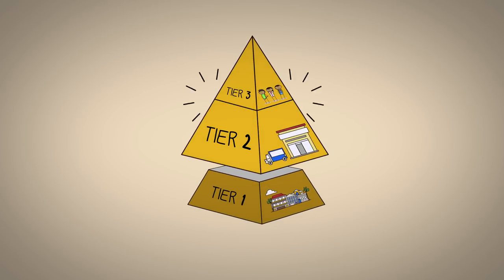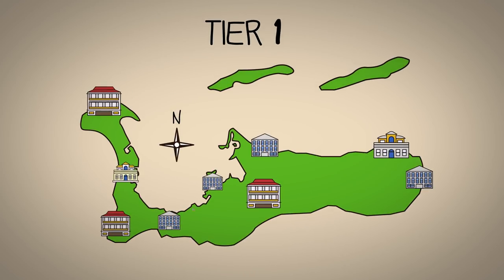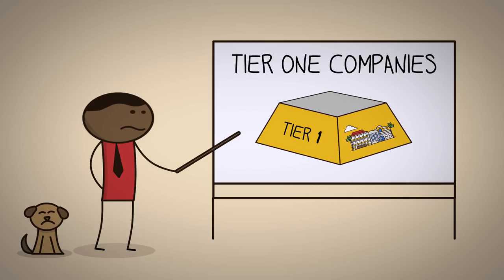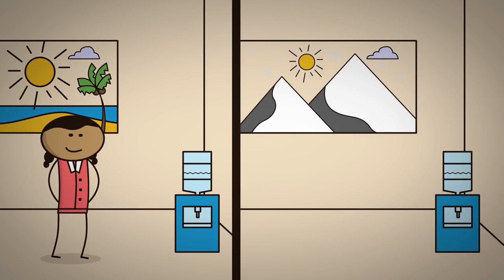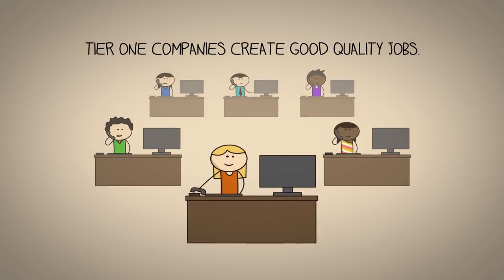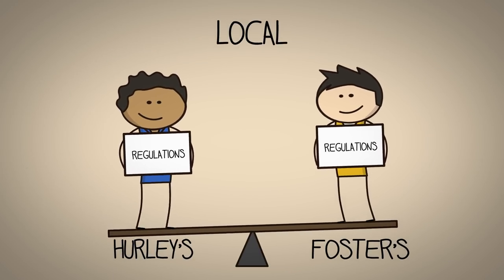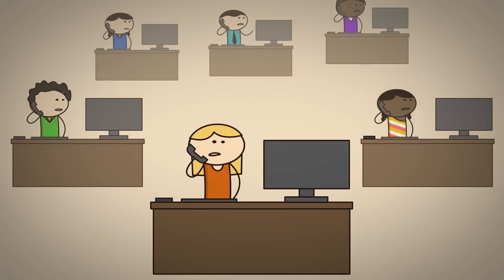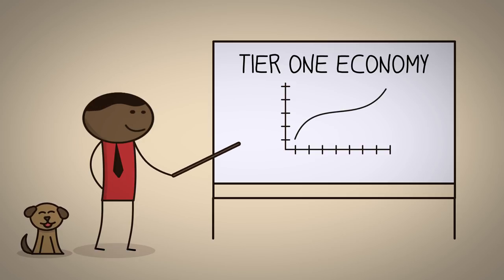Growth Matters | Episode 8: GROWING OUR INTERNATIONAL ECONOMY – Part 1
GROWTH MATTERS - A CAYMAN ISLANDS CHAMBER OF COMMERCE PUBLIC EDUCATION INITIATIVE

What is the Growth Matters Initiative?
A campaign led by the Chamber of Commerce to explain how our economy works and why growth is so important for our community.

Simply put, a thriving economy doesn’t just benefit business owners, it benefits everyone! Economic growth provides jobs and business opportunities for Caymanians, as well as government revenue for vital services like education and healthcare.

Our goal isn’t to make everyone rich. Our goal is a society in which everyone is safe, healthy and happy. That’s what enhancing our economic growth is really all about.

Let’s make it happen together!